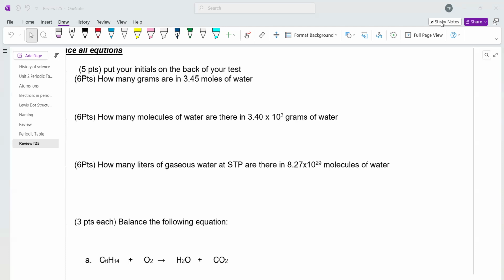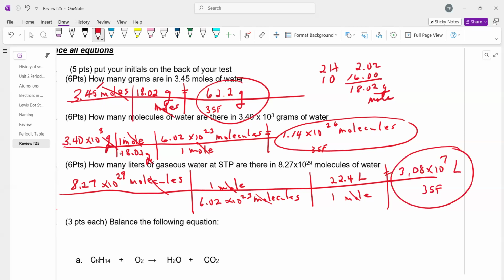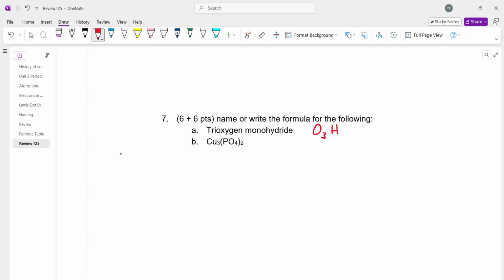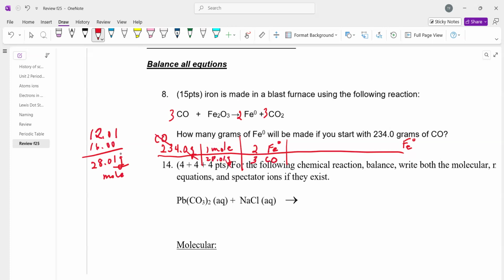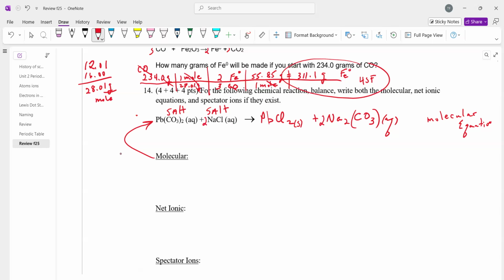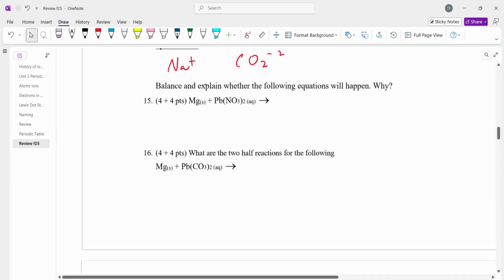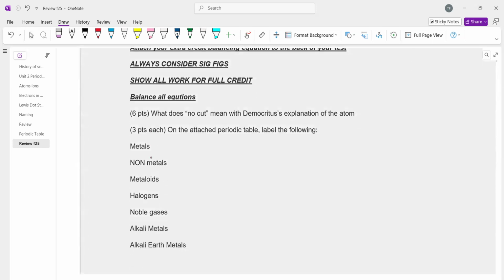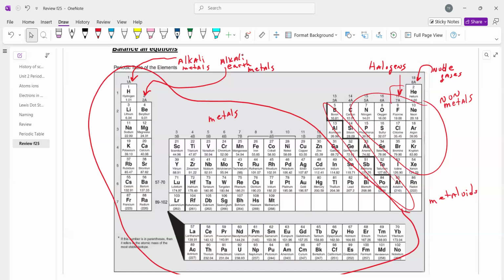Vdieo unit 2 review 10 24 25